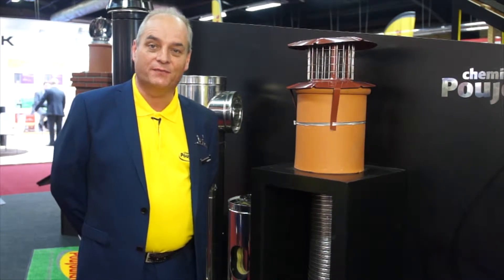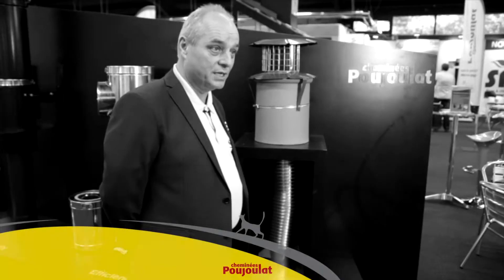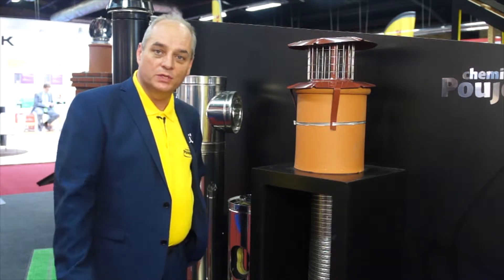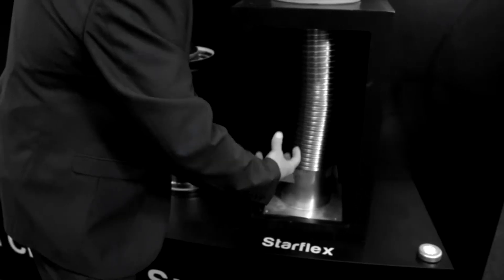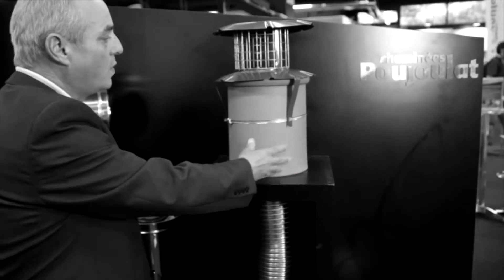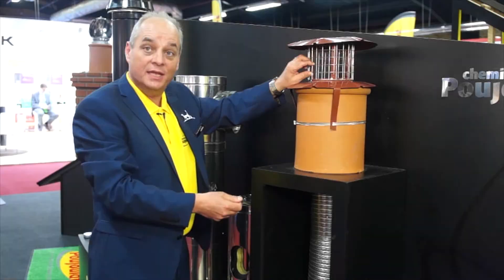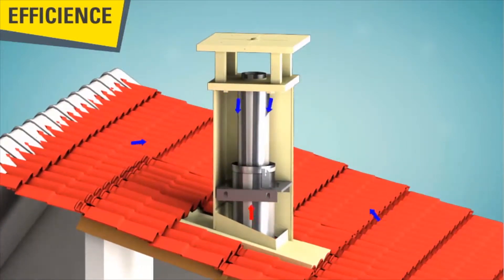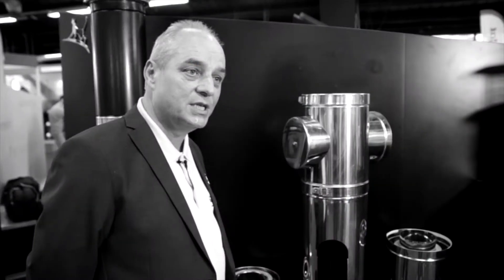Poujoulat - Tubinox Starflex Presentation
Starflex is a double skin, smooth bore stainless steel flexible multi-fuel flue liner designed for use with all solid fuel, wood, coal, gas, oil and pellet heating appliances. This range is perfect for the renovation of existing masonry chimneys with offsets. It is ideally suited for operating temperature up to 450°C and comes with a 10 year Axa backed guarantee.

In grade 316L (Starflex 2012) or 904L (Starflex HR 2010) our Tubinox Starflex is extremely robust and strong to minimize problems on site whist passing it down an existing masonry chimney. It can be supplied in 3 different packaging methods: Cut lengths, Ecofilm coils and de-coiling box.

All of the products offered by Cheminées Poujoulat have been rigorously tested in every configuration by the CERIC Laboratory to ensure they meet highest standards (Building Regulation Document J - Amendments to Approved Documents).